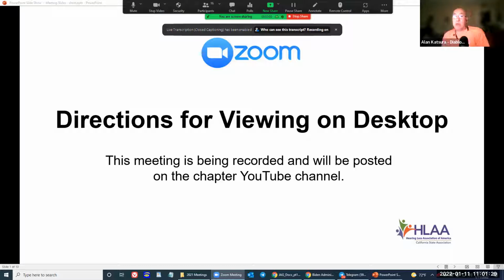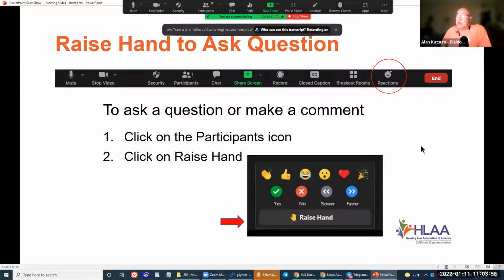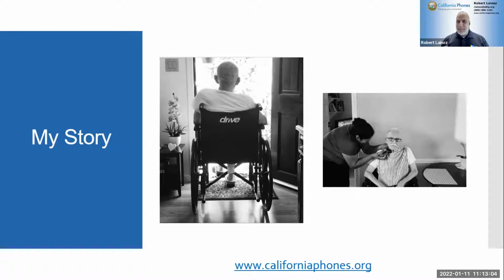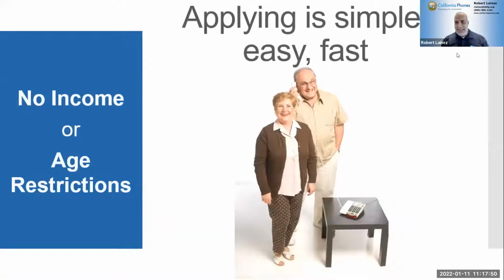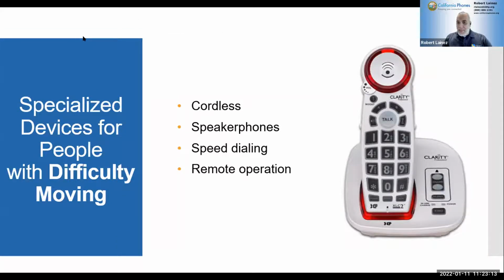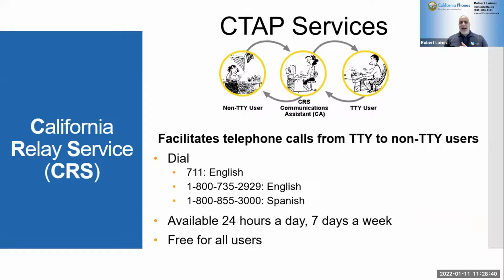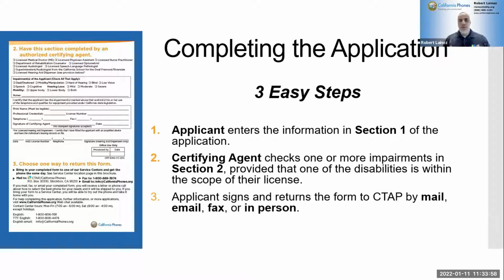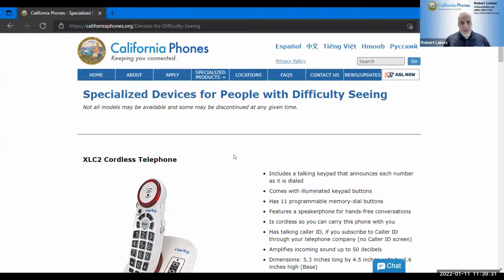California Phones Presents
Today we offer over 80 pieces of equipment, seven full-time service centers, home visits for those who qualify, SmartPhone Training Webinars, Virtual Presentations, and more.

If you know anyone who lives in California and has hearing, vision, mobility, speech, or memory loss, we can help.

HLAA’s mission is to open the world of communication to people with hearing loss by providing information, education, support, and advocacy.

Our vision seeks to enable people with hearing loss to live fully and without compromise.

Meetings monthly via Zoom until further notice.

Captions for this recording uses Automated Voice Translation.